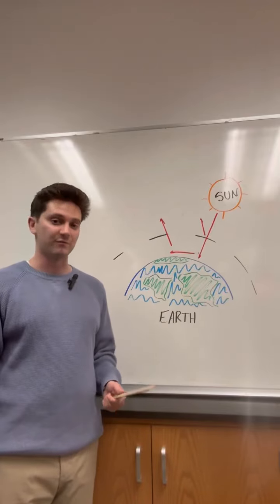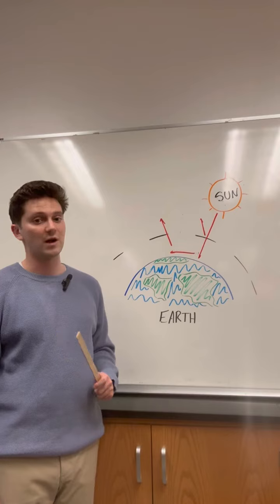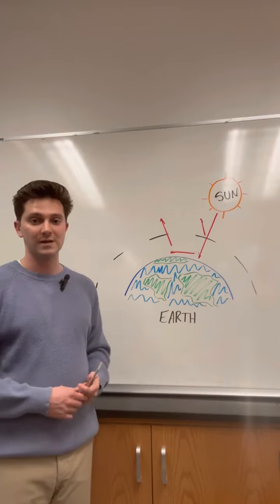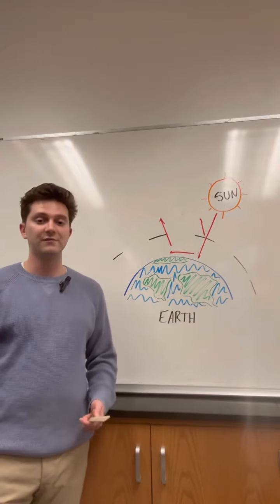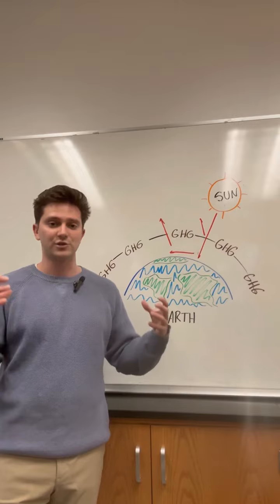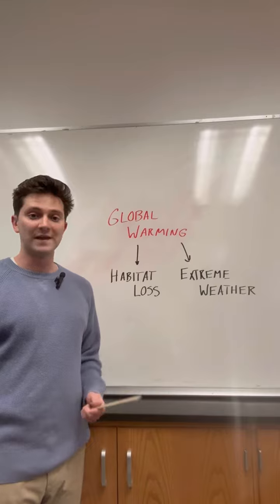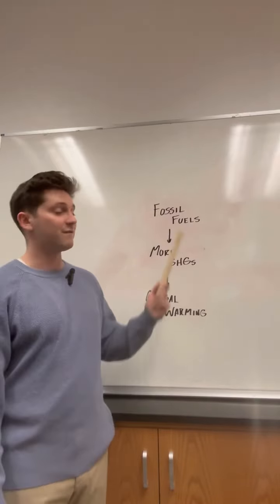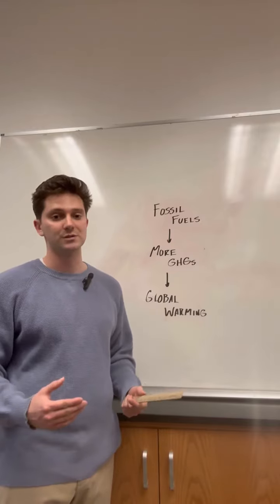Atmosphere: Greenhouse Gas